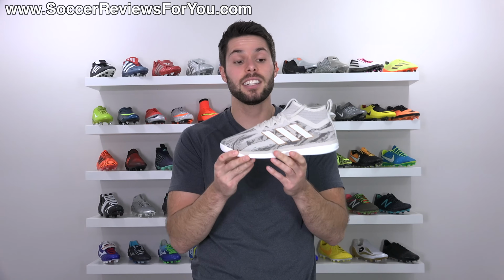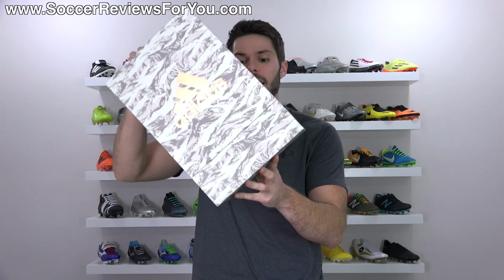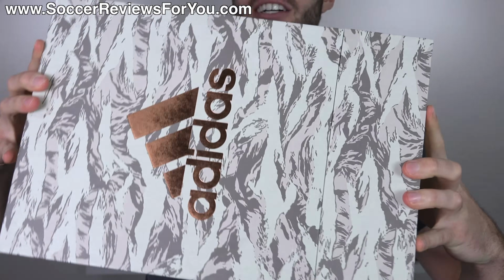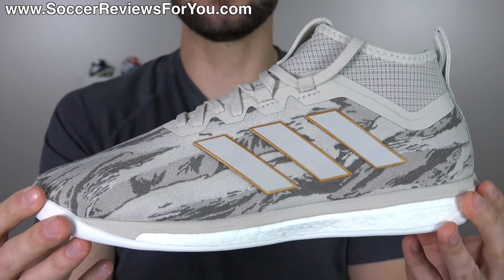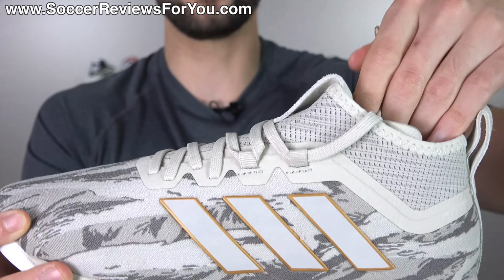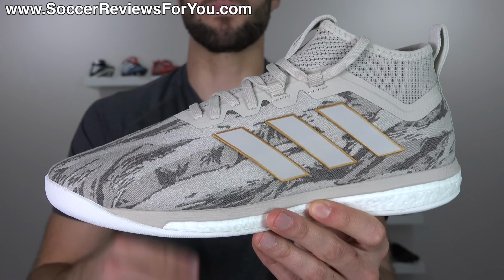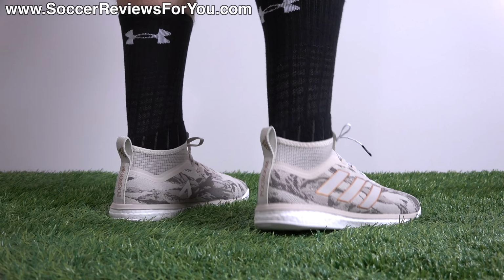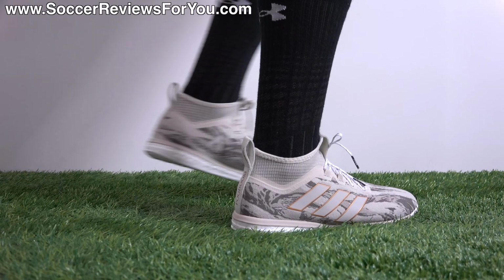MADE FROM CARPET!? - Paul Pogba Adidas ACE 17.1 TR Boost Camo - Review + On Feet